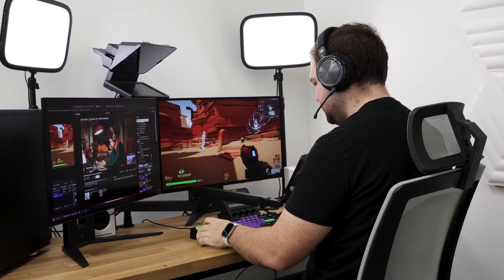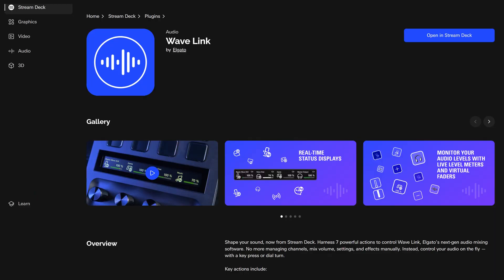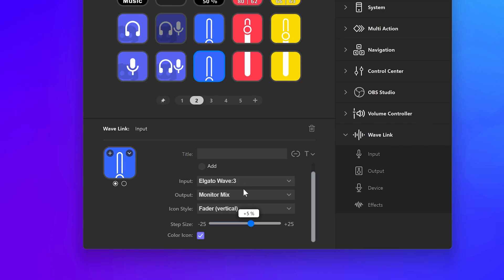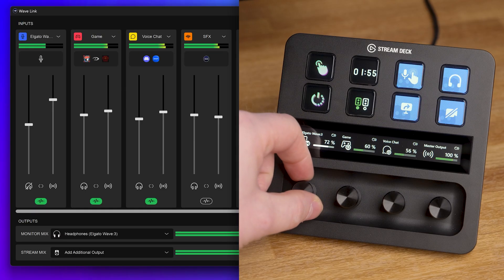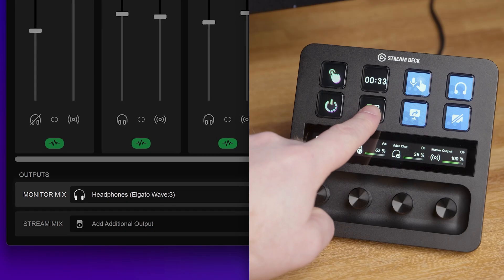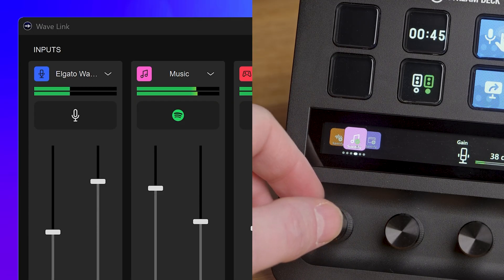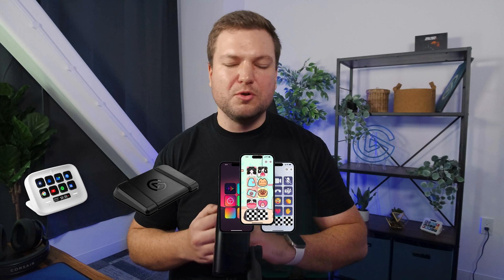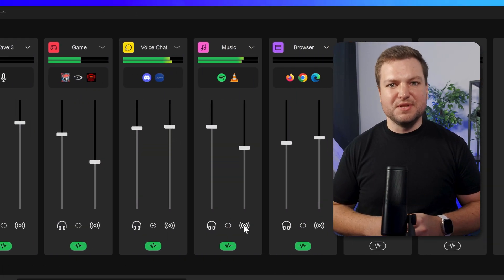Elgato Wave Link + Stream Deck: The Ultimate Audio Mixer for Creators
Elgato Wave Link combined with Stream Deck empowers you to control your audio mixing, volume levels, muting, app sound routing, and even audio effects like EQ, Compression, and Reverb without ever touching a mouse.

• For a full list of compatible Wave devices, refer to our article

Wave Link can be controlled by any Elgato Stream Deck model. From the keys of Stream Deck Neo, to the dials on Stream Deck +, to the foot pads of Stream Deck Pedal. Control your apps volume for you and your audience, or mute a channel just for the viewers, turn on Reverb with one tap when announcing a new event on your stream. You can even route audio of the game or app you’re using to channels inside of Wave Link with the tap of a key.

And with the Add to Stream Deck feature, let Wave Link automatically generate a premade Stream Deck profile complete with controls for all of your channels and levels.